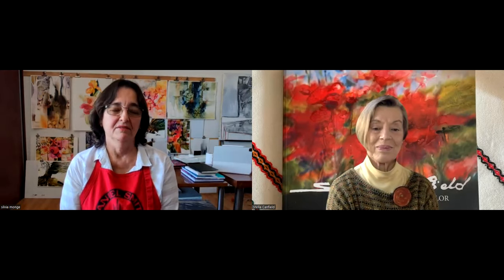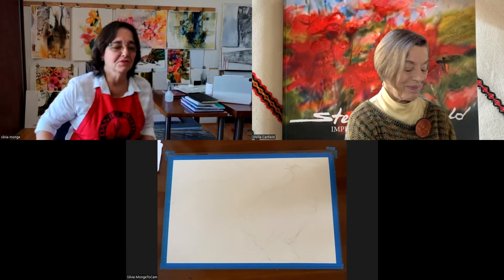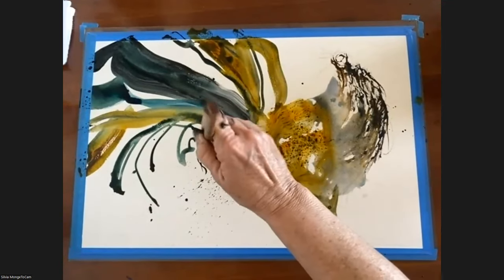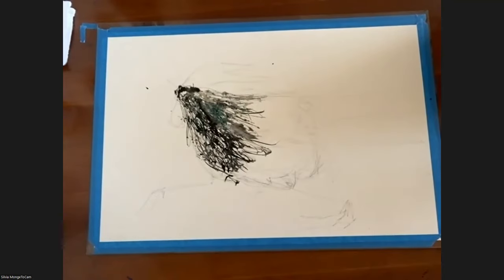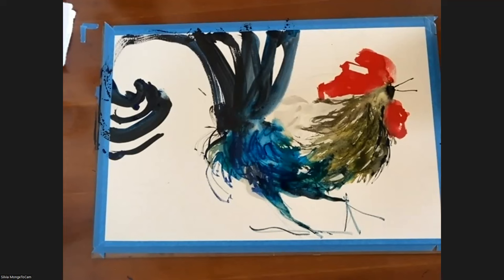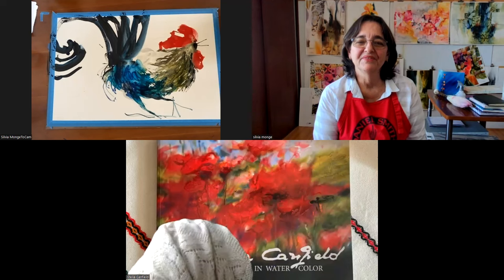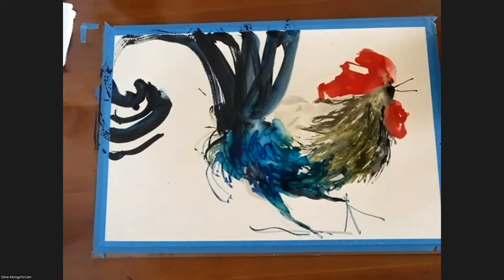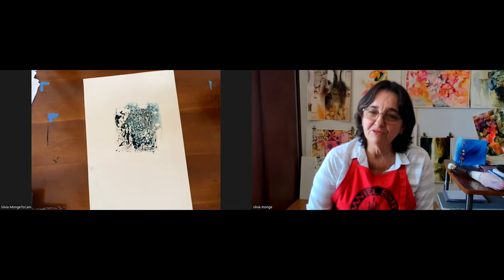Live John Cogley & Silvia Monge